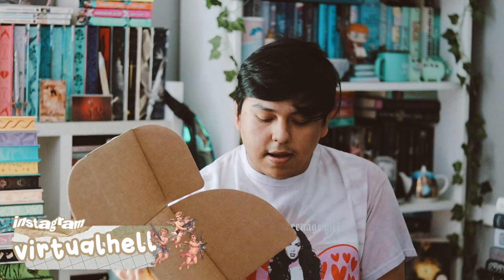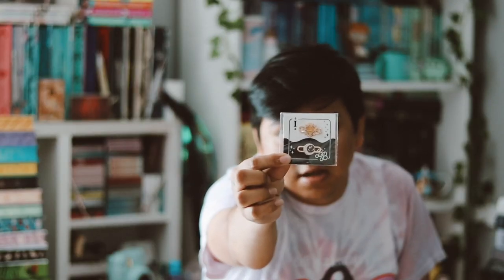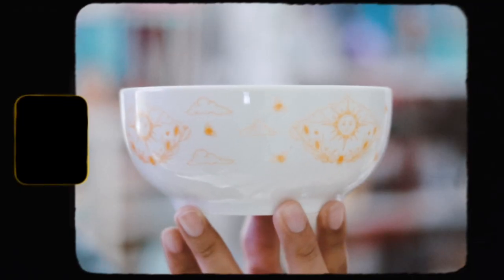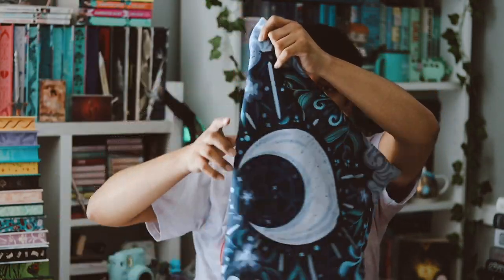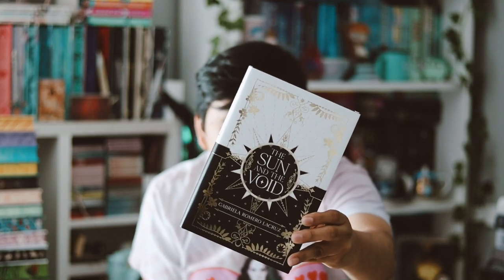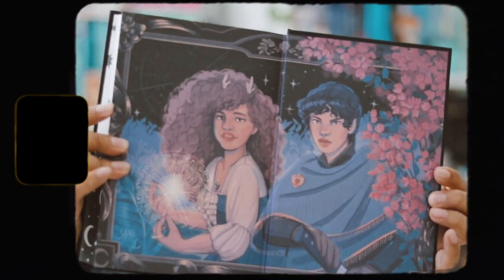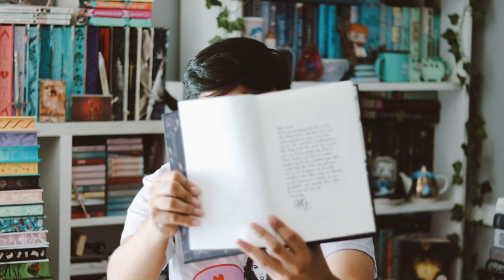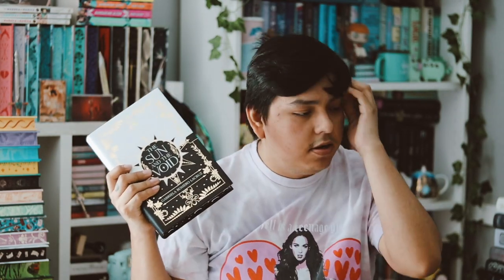illumicrate unboxing ʚ♡ɞ june 2023 | night and day